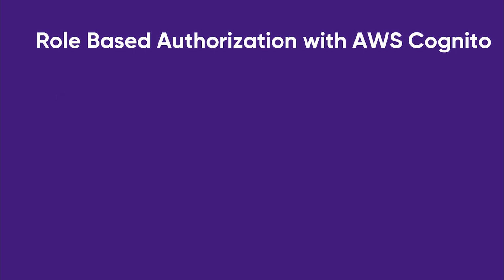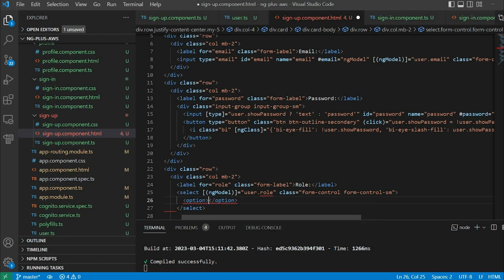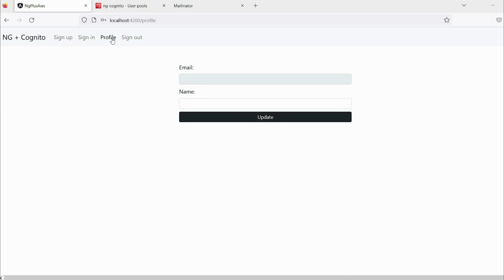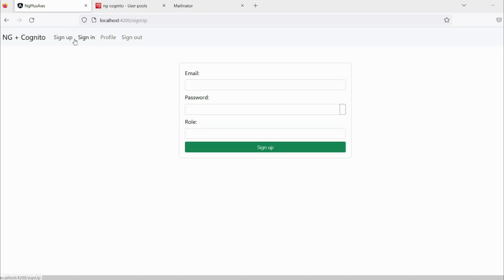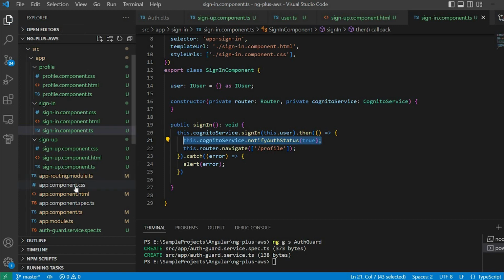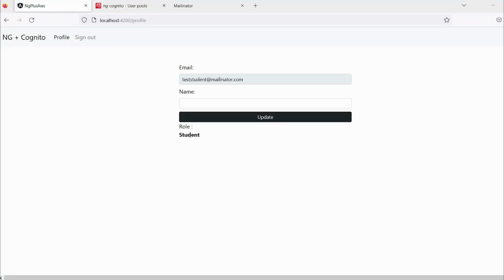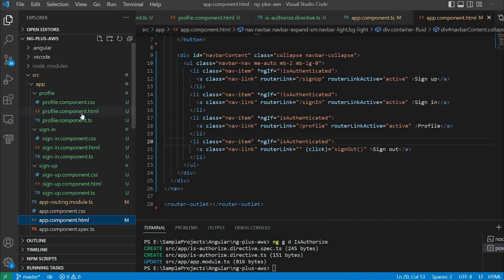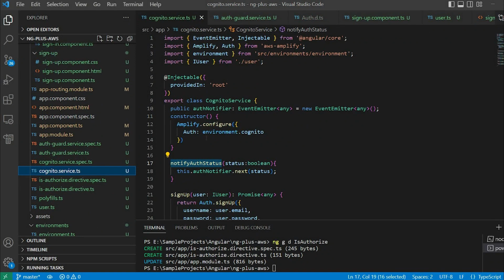Role Based Angular Authorization | Using AWS Cognito | Stack MJ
In this video, we will be exploring how to implement role-based authorization using AWS Cognito. Role-based authorization is a crucial aspect of application security, as it ensures that users can only access the resources they are authorized to access based on their assigned roles.

In this video, we will start by creating custom user attributes in Cognito. We will then create users with their roles.

Next, we will create an Auth Guard to protect routes from un authenticated users.

We will also create a custom structural directive to manage DOM elements based on user role.

By the end of this tutorial, you will have a solid understanding of how to implement role-based authorization using AWS Cognito, which will help you to build more secure and robust applications. So, sit back, relax, and let's dive into the world of role-based authorization!

00:00 Intro.
00:31 Quick overview about the video.
01:05 Create Custom User attribute in AWS Cognito User pool.
02:50 Save User Role in AWS Cognito while signtup.
06:12 Implement Auth Guard in Angular to protect routes from un authenticated users.
09:43 Show hide menus based on user authentication.
15:54 Create custom structural directive to display only authorized content.